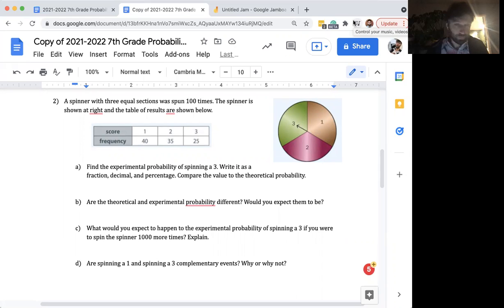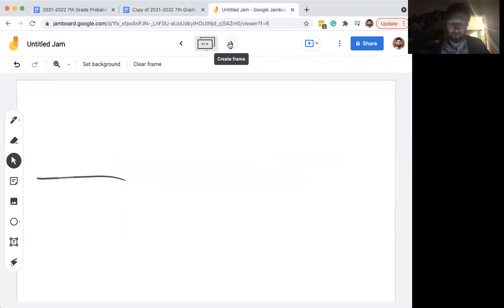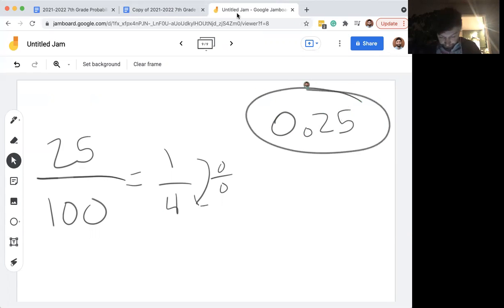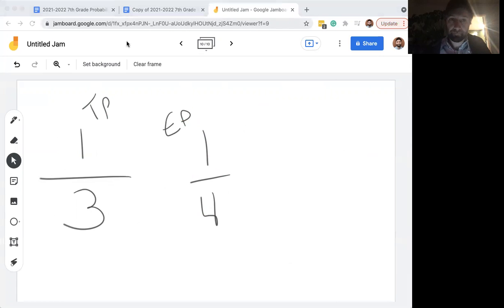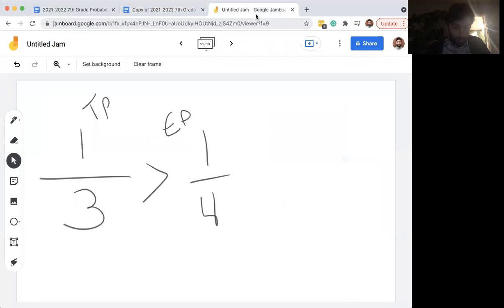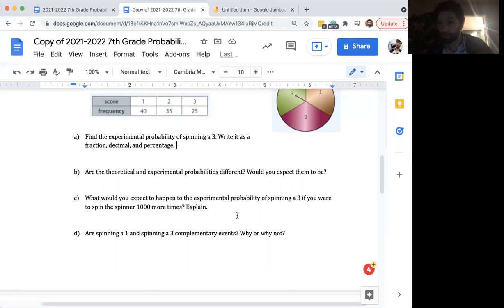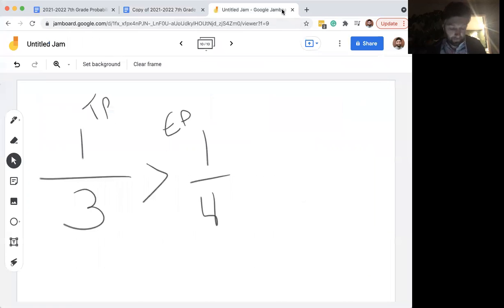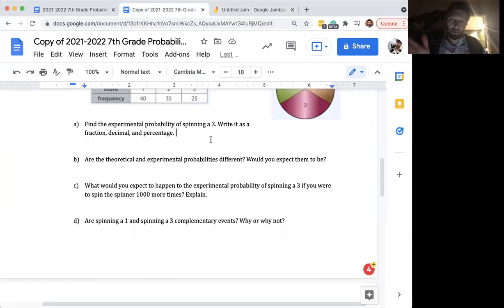Probability Study Guide Question 2